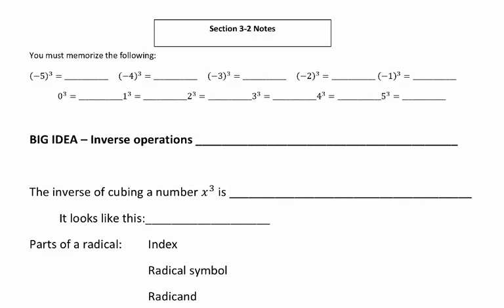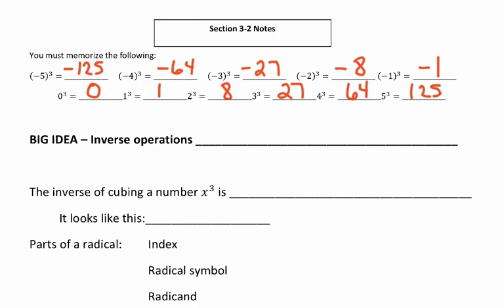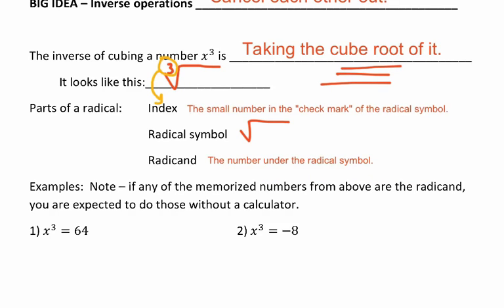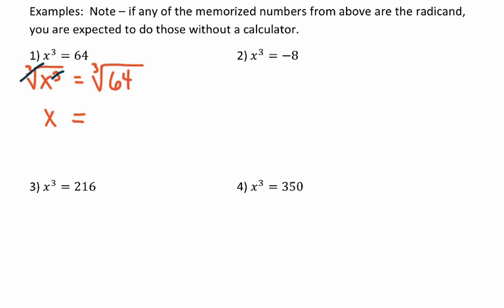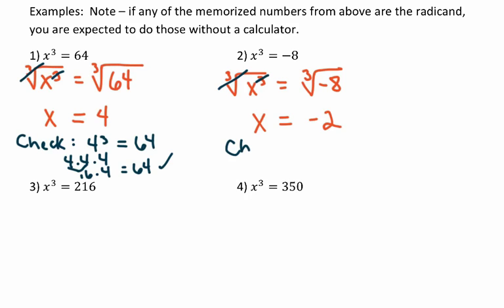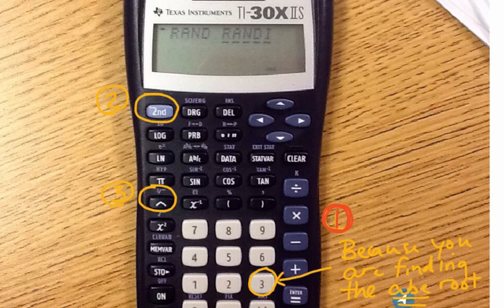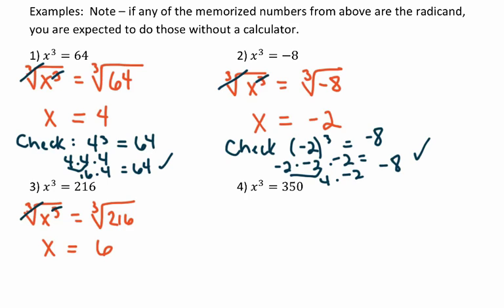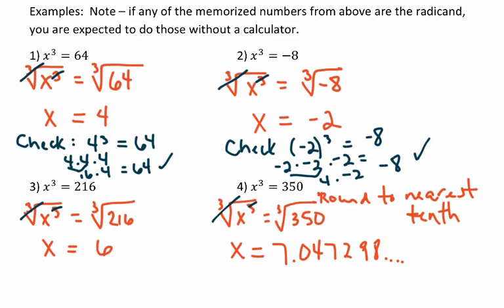Section 3-2 solving x cubed equals p